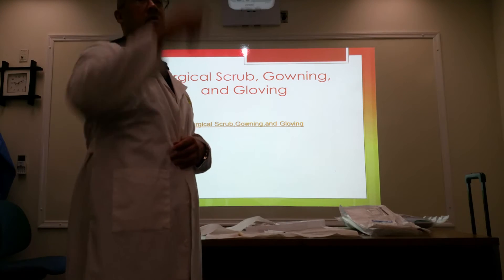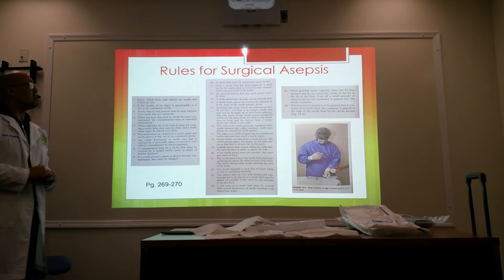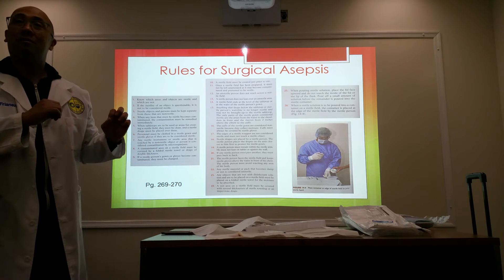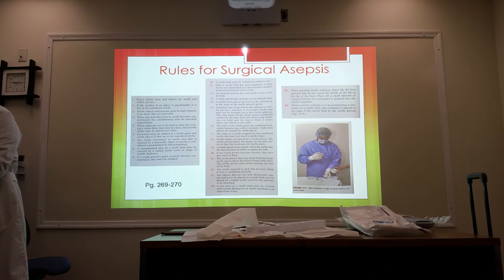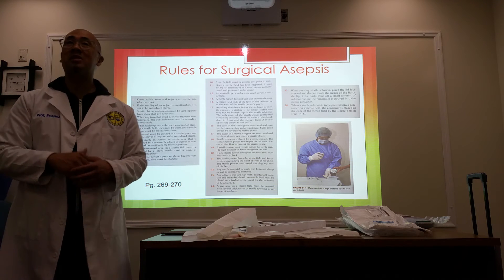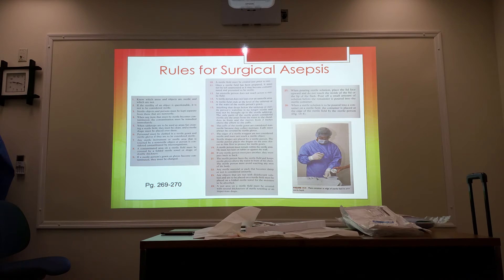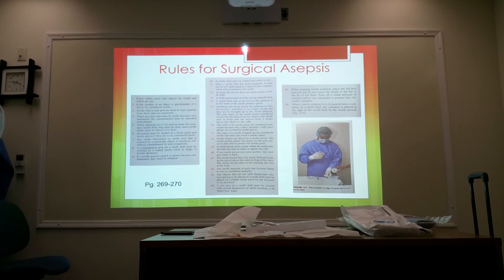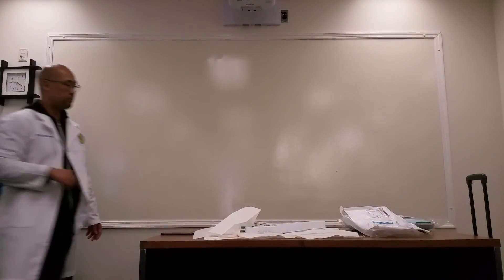Professor Michael Frianeza's RADT 153 Lecture 2: Part 3